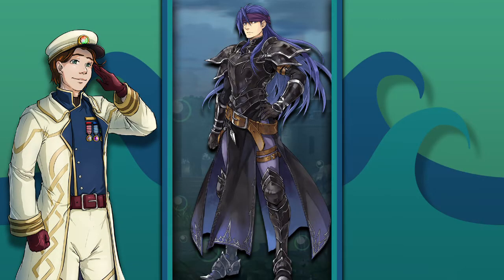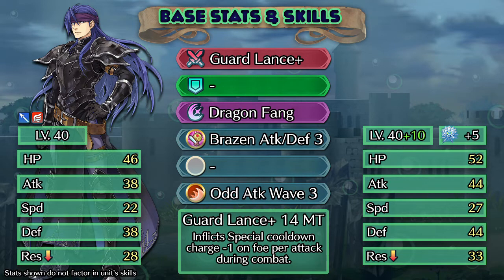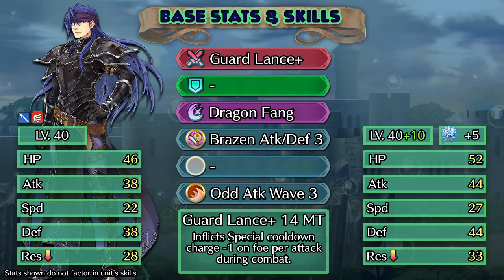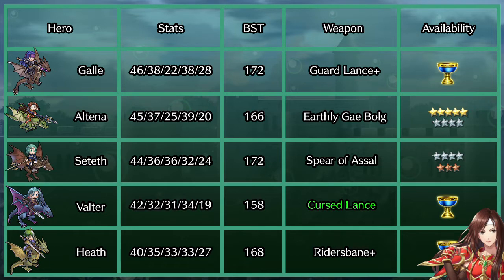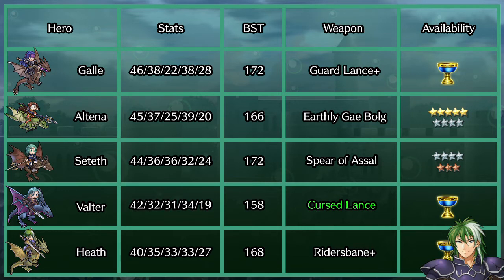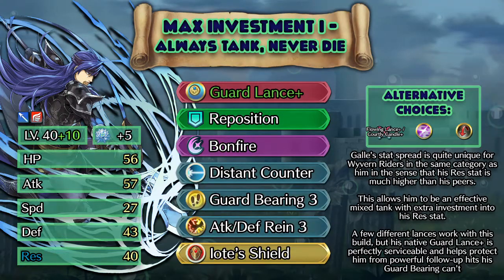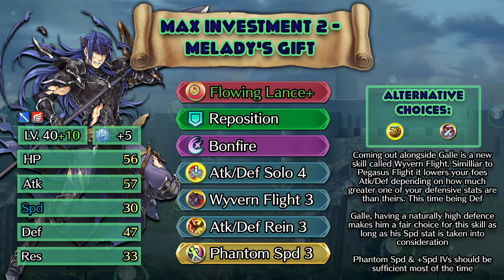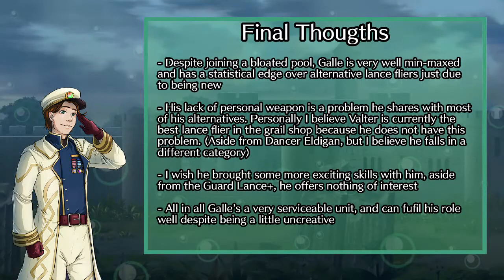Galle Builds & Analysis! [FEH]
Alongside The Princess of Bern banner we have recieved the accompanying GHB unit this time around being Galle: Azure Rider! Let us see what he's capable of

0:00 Galle Introduction
0:28 Base Stats & Skills
2:50 Similiar Lance Flier Comparisons
4:39 Low Investment
6:12 Max Investment 1
8:36 Max Investment 2
11:06 Final Thoughts